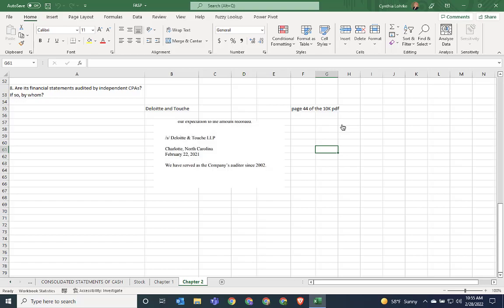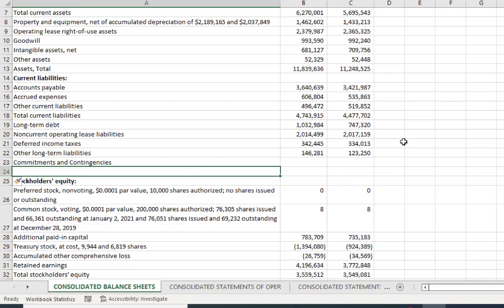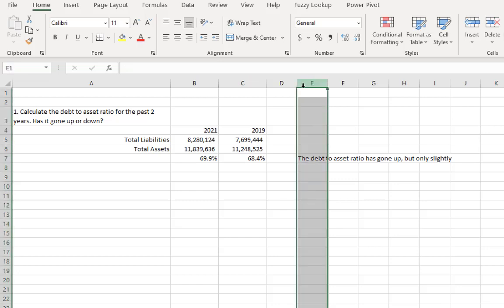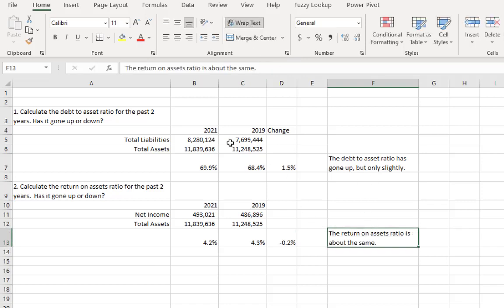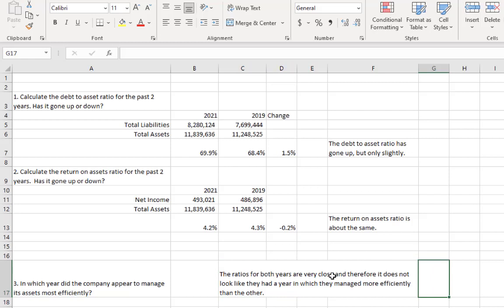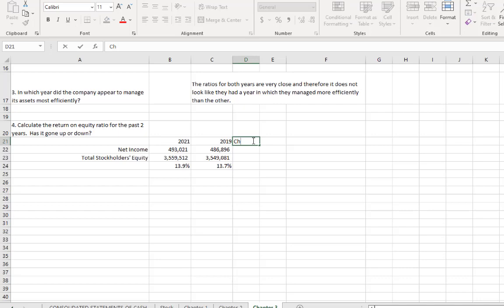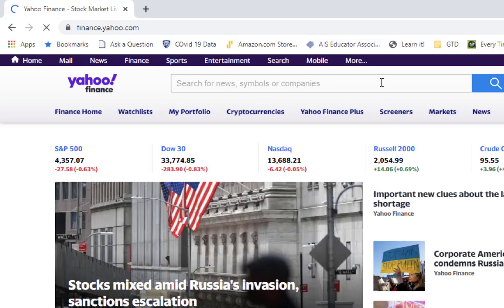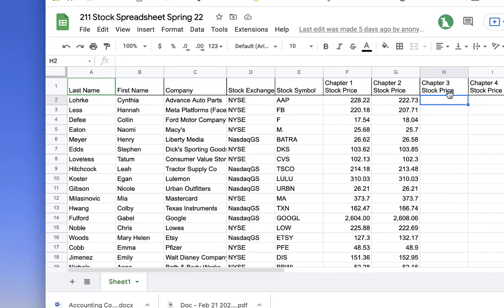Accounting 211: FSAP Chapter 3e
This video is a walk-through the Chapter 3 assignment for the Financial Statement Analysis project.